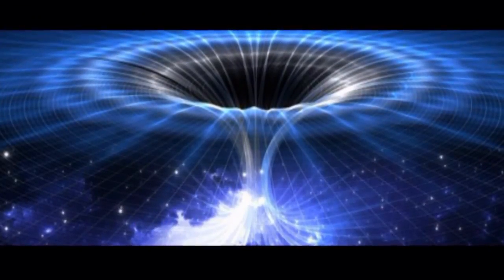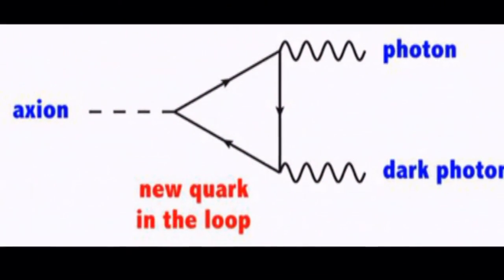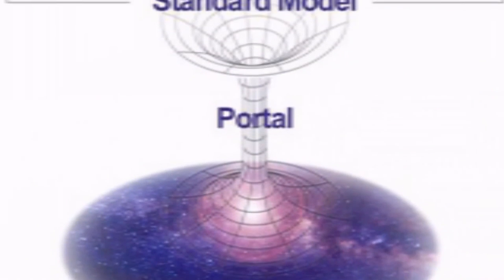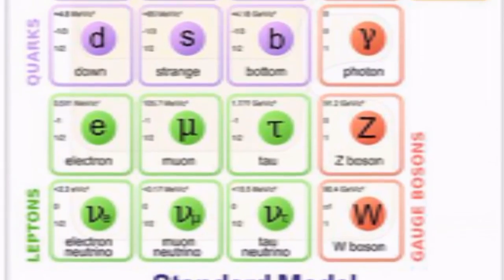Dark Physics, Dark Protons & Dark Axion Portals (Latest Scientific Research/Theory)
Theoretical physicists suggest there's a portal linking the standard model to dark physics.

Theoretical physicists have put forward a new hypothesis that aims to connect the world of visible physics to the hidden forces of our Universe: what if there's a portal that bridges the gap between the standard model to dark matter and dark energy?

The idea is that the reason we struggle to understand things such as dark matter and dark energy isn't because they don't exist, it's because we've been oblivious to a portal through which regular particles and these 'dark particles' interact. And it's something that could be tested experimentally.

The idea of portals in the Universe might sound pretty crazy, but let's be clear for a second, we're talking portals on the quantum, teeny tiny scale here, nothing that you could drive a spacecraft through.

And it's not the first time these kinds of portals have been explored in the world of theoretical physicists.

The concept exists because there's a big gap in physics between what can be referred to as 'visible physics', stuff we can measure and directly detect, such as electromagnetism and photons and 'dark physics', which is made up of things we can feel the effects of but can't actually interact with, such as dark matter and dark energy.

Portals are our attempt to explain how these two seemingly separate worlds interact to form the Universe we live in.

The visible side of physics hinges on 17 catalogued types of particles that make up the standard model, including electrons, photons, and the Higgs boson.

But unfortunately, the standard model can't explain everything we see happening in the Universe. Crucially, it can't explain gravity or the rate of expansion of the Universe.

This has led to the proposal of the hypothetical forces of dark matter and dark energy, which are predicted to make up 95 percent of the Universe. There's just one problem, no one has ever been able to see or detect either of these forces.

It's been suggested that there might be hidden, dark particles that make up dark matter and dark energy that our tools are incapable of detecting, and it's something that experiments such as the Large Hadron Collider are working on, by smashing together regular particles in the hopes of finding something from this dark sector of physics in the wreckage.

But so far, the world of dark physics has eluded us. And that leaves a big gap that researchers are eager to fill in in order to complete our understanding of the Universe.

Now, a potential solution has been put forward. According to a new study by researchers from the Institute of Basic Science in South Korea, the gap could be bridged by a new type of portal, known as a 'dark axion portal'.

Portals between the dark and visible worlds of physics are already something that theoretical physicists are investigating, but until now, there have only been two types of portals put forward, vector portals and axion portals.

These portals are based on two hypothetical dark sector particles that researchers predict might exist, the axion and the dark photon.

An axion is thought to be a very light particle that has been proposed to solve some of the theoretical problems with the standard model. The dark photon is like a dark version of photons - particles of visible light.

But instead of interacting with electromagnetic charge like regular photons, dark photons would also couple to the so-called dark charge, which might be carried by other dark sector particles.

In the past, axion and vector portals have been used experimentally to try to find evidence of these two particles, but the team suggests that their dark axion portal could be the missing piece of the puzzle.

The basic idea behind the new portal is that a type of heavy quark might exist in the standard model that also carries a dark charge, which would mean they could couple to dark photons.

Through this heavy quark, axions, photons, and dark photons can all interact, the team suggests,
"The dark axion portal suggests the first meaningful connection between the two physics, which have been studied separately: it connects the dots," said lead researcher Lee Hye-Sung.

"This will allow reinterpretation of the previous data, and potentially make a breakthrough in the axion and dark photon searches."

The team has so far simply put forward the idea of the portal and outlined how it might work, but they're now proposing new experiments that could actually use the portal to test whether axions and dark photons actually exist once and for all.

It's a pretty bold idea, and we won't have an indication of how sound it is until it's tested further.

But until we can find a way to detect the dark sector of physics, we're only seeing half the picture of the Universe - so scientists need to keep throwing these ideas out there until something sticks.

We're looking forward to seeing where they go with the idea next.